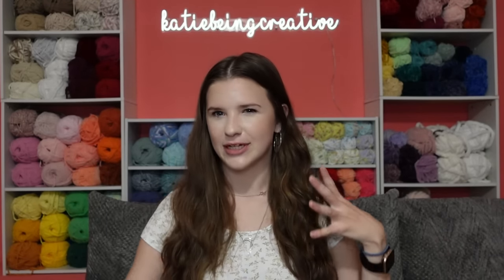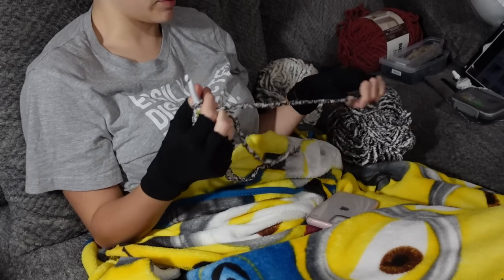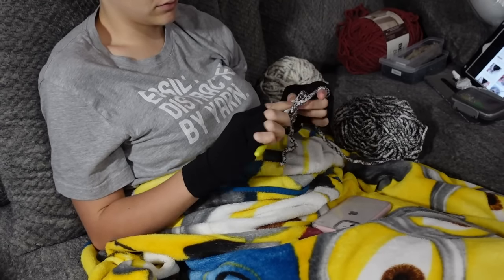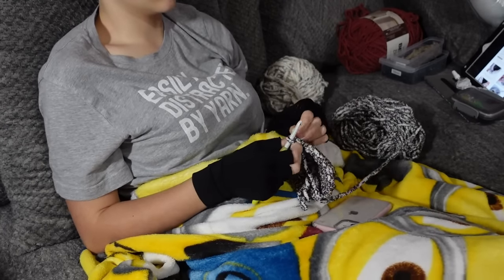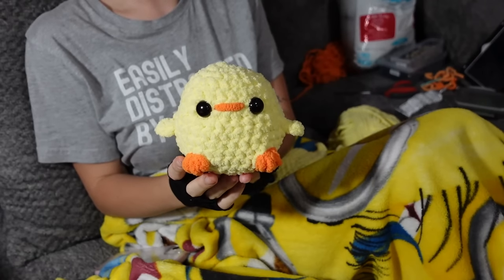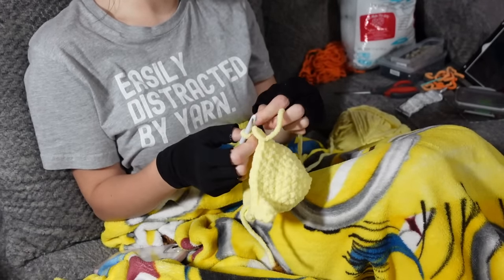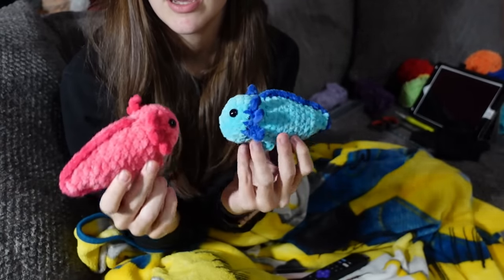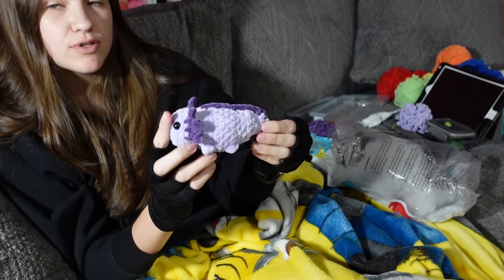Can I Crochet 47 Plushies In 5 Days?! Trying To Market Prep As Much As Possible... Fail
In this video I share Can I Crochet 47 Plushies In 5 Days?! Trying To Market Prep As Much As Possible... Fail

Bernat baby blanket
Bernat blanket

Other materials:
Smaller size hook set
Larger size hook set
Safety eyes
Yarn needles
Stitch markers
Compression gloves

Looking to save some money when yarn shopping online? Use my link for Rakuten! When you make a qualifying purchase I get a reward and so can you!!

Come crochet with me or shop my plushies at Creative Junk Therapy! See event page for Fiber Friends Group or shop plushies from me anytime they're open

FAQs...
Where are my yarn shelves from?: Amazon!
When did I start my business?: Jan 2020
When did I start my YouTube?: March 2020
When did I start crocheting?: Dec 2018, when I was 16

Camera:
Tripod with light